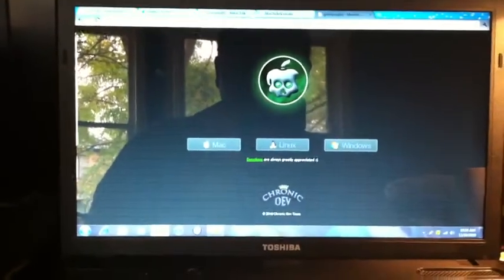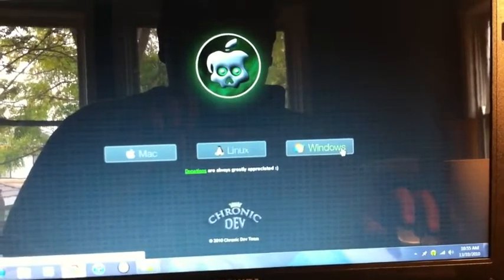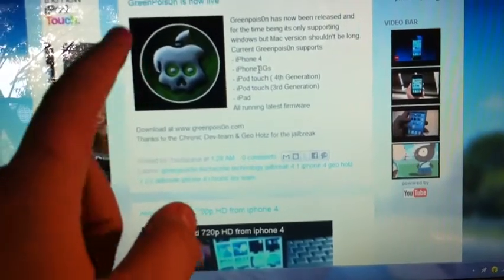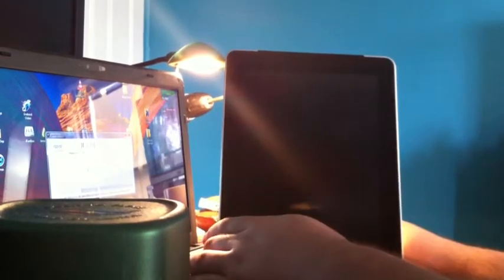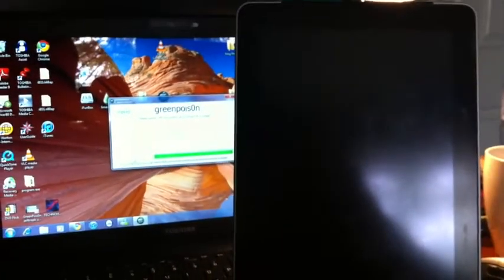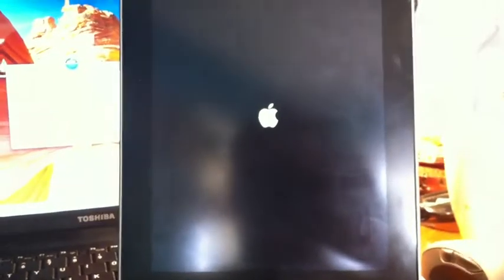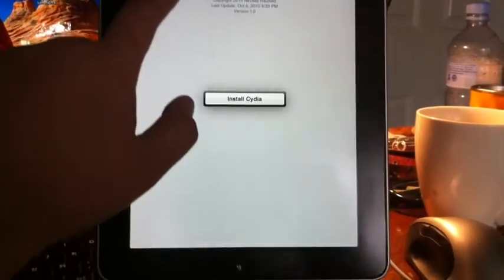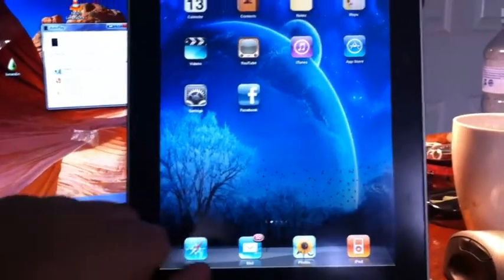NEW!! GreenPois0n jailbreak for 4.1 & 3.2.2 iPhone 4, iPod touch 3g, iPod touch 4, ipad, iPhone 3Gs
Greenpois0n has now been released and for the time being its only supporting windows but Mac version shouldn't be long.
Current Greenpois0n supports
- iPhone 4
- iPhone 3Gs
- iPod touch ( 4th Generation)
- iPod touch (3rd Generation)
- iPad
All running latest firmware

Thanks to the Chronic Dev-team & Geo Hotz for the jailbreak

PLEASE READ: If your device gets stuck in DFU mode try restore then try again

Also check out my twitter for all the latest idevice news...